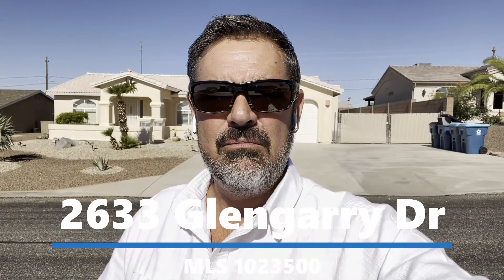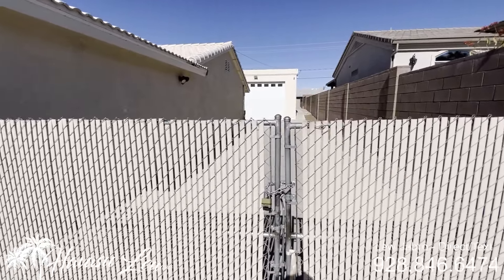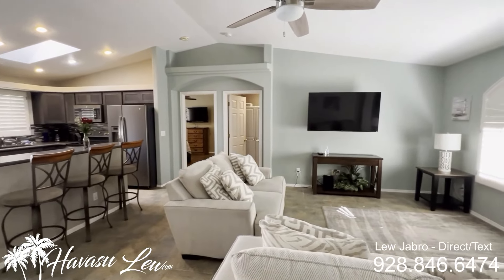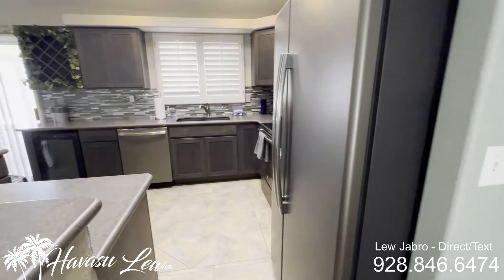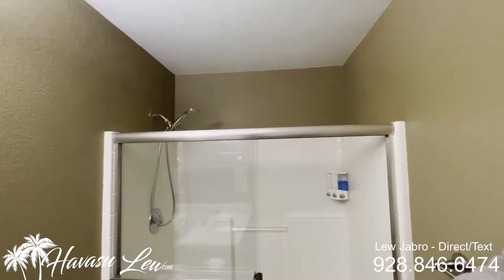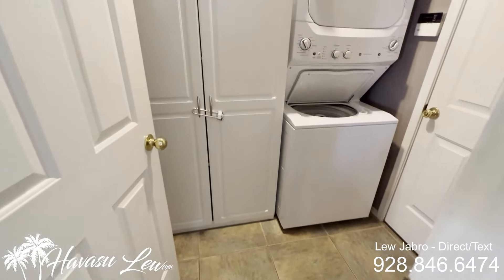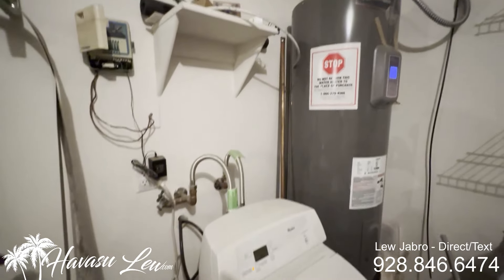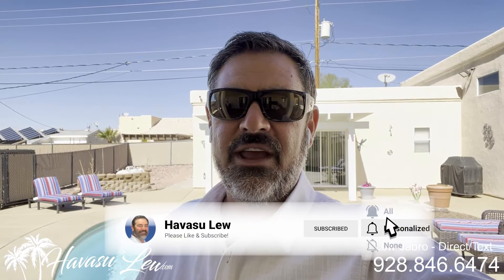Lake Havasu 4 Bedroom Pool Home With Casita and RV Garage 2633 Glengarry Dr MLS 1023500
💥NEW PRICE - 4 Bedroom Pool Home With Casita and RV Garage💥

4/3 pool home includes a 1/1 detached casita, wide open living area, kitchen island with eat-at bar, split floor plan, vaulted ceilings, big covered back patio and pool area, casita has open living space, kitchen/bar and own bathroom, tons of side RV/boat parking, 2 car garage is 27' + 48' double RV garage with 12' door..

Listing courtesy of Infinitude Realty, LLC.